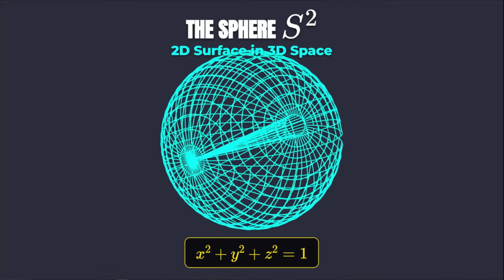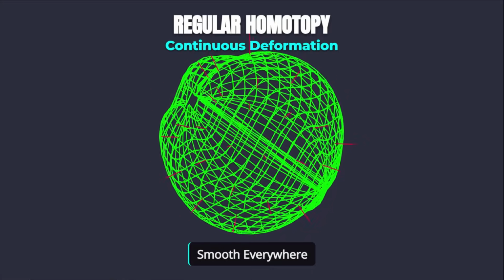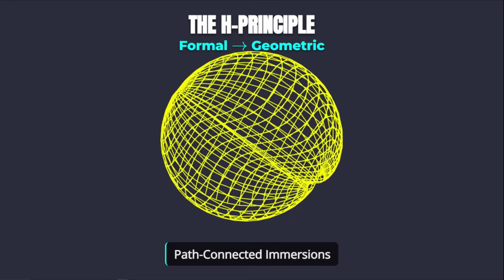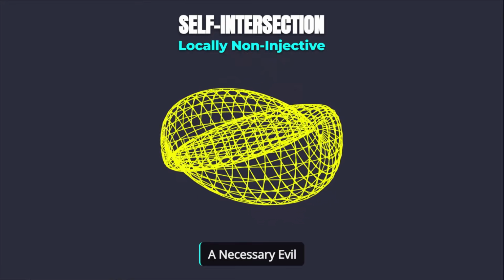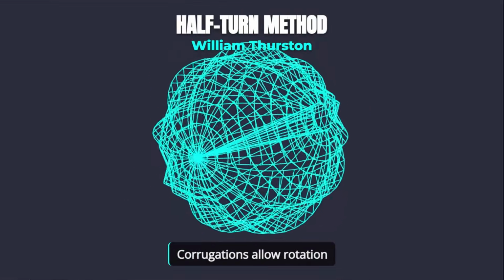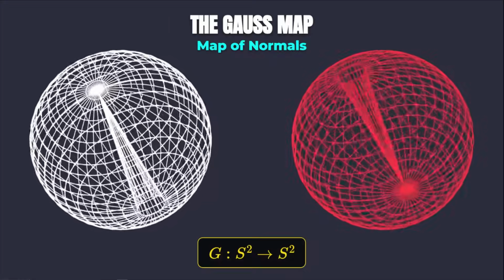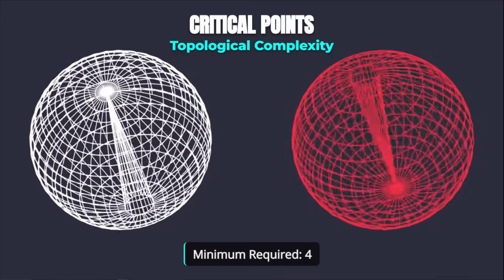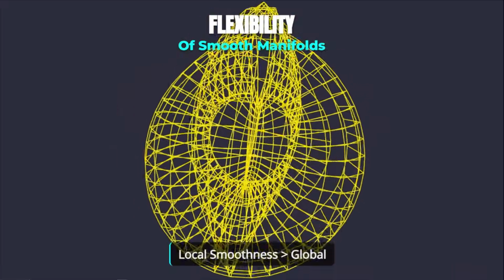How to Turn a Sphere Inside Out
Turning a sphere inside out without tearing, creasing, or pinching seems physically impossible, yet differential topology proves this transformation, known as sphere eversion, is achievable. This video explores the mathematical proof pioneered by Stephen Smale in 1957, which requires the surface to pass smoothly through itself, maintaining local differentiability throughout the process. We define the constraints of regular homotopy, analyze the necessary self-intersections, and visualize explicit solutions like the highly symmetric Morin surface. Discover how the Gauss map tracks the orientation reversal and why this abstract concept is a foundational example of the h-principle in geometry.

00:00: The Impossible Topological Feat
00:46: Defining Regular Homotopy Constraints
01:26: Smale's Existential Proof
02:03: The Necessary Self-Intersection
02:45: Visualizing the Morin Surface
03:20: The Half-Turn Method
03:52: Gauss Map Tracks Orientation
04:31: Minimal Critical Points
05:06: Eversion in Higher Dimensions
05:43: Impact on Topology and Visualization